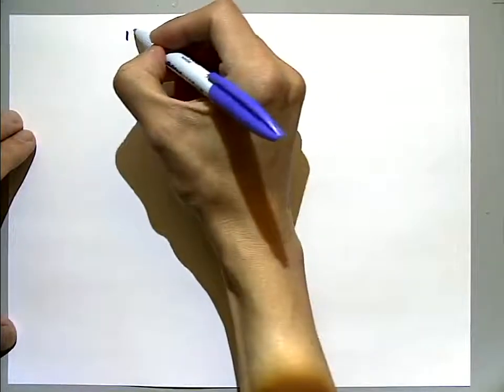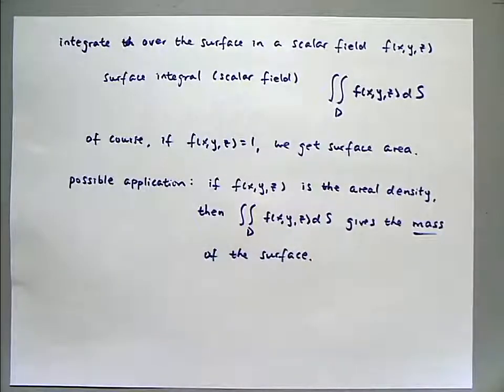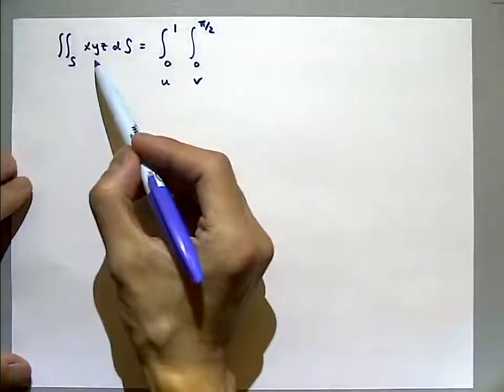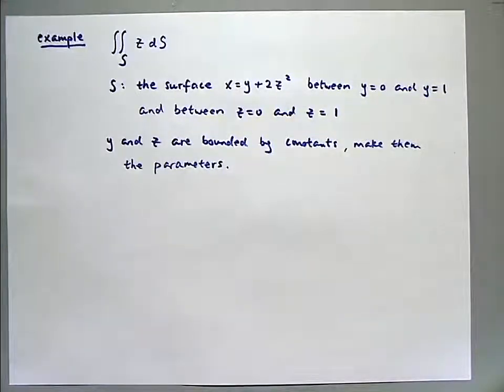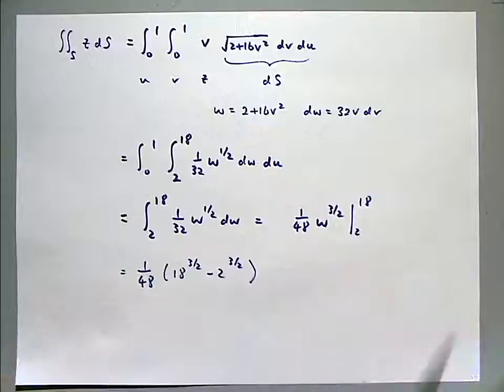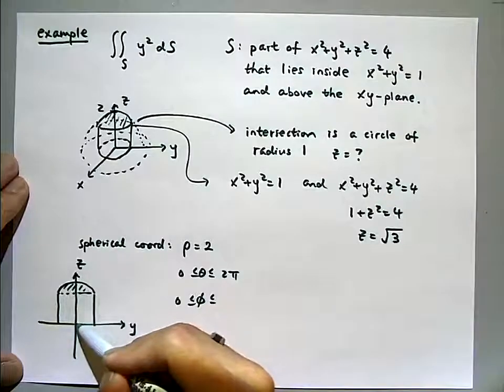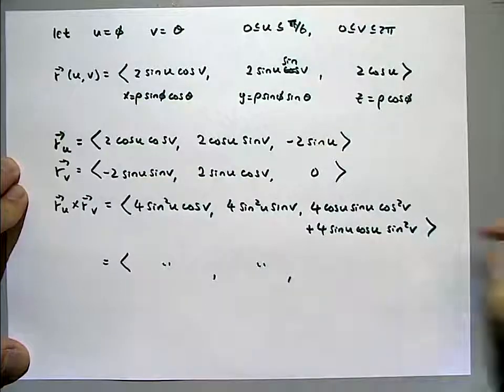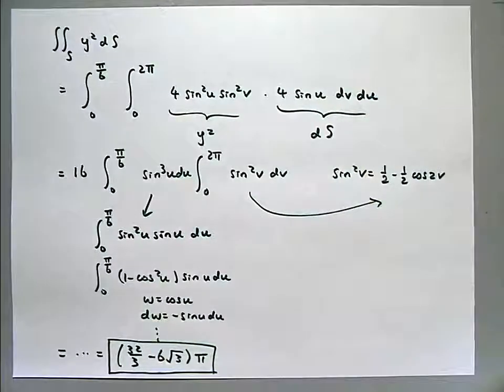MA 261 Calculus III Multivariate Calculus Lecture 36